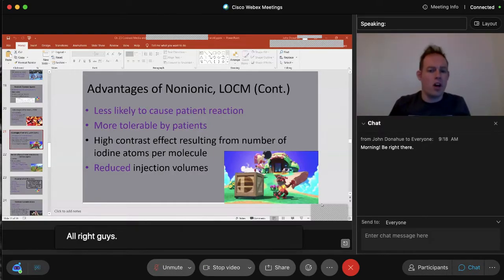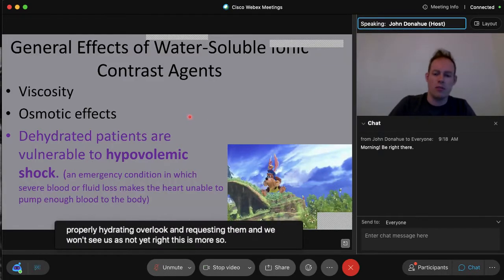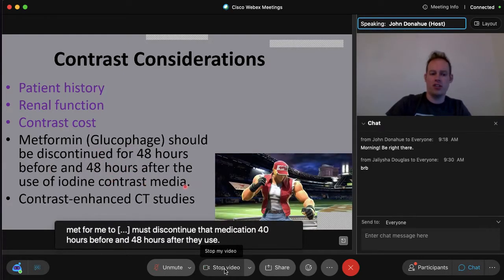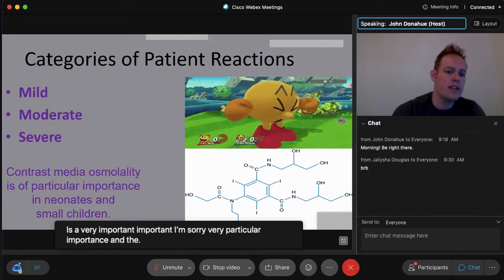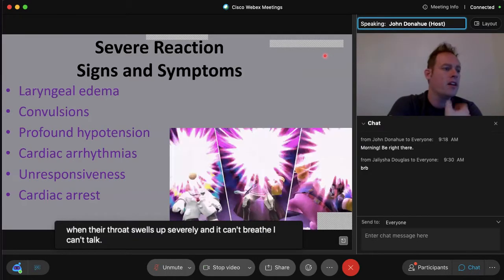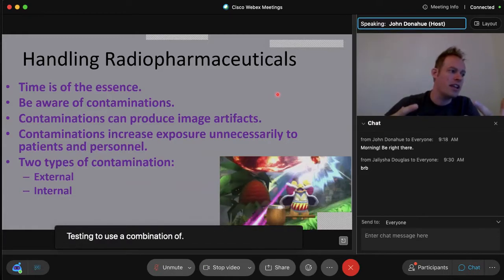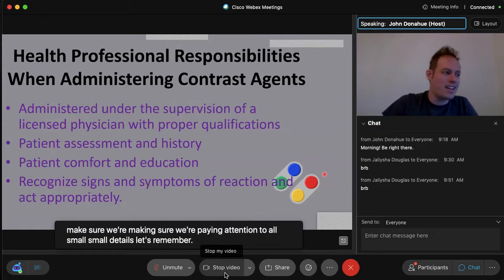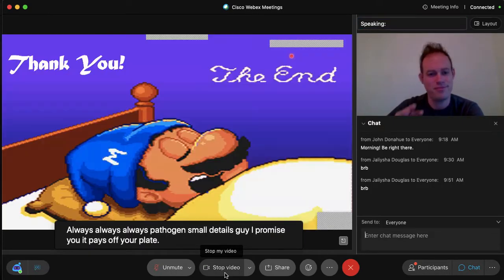Chapter 23 Part 02